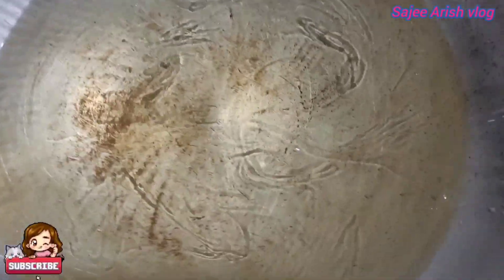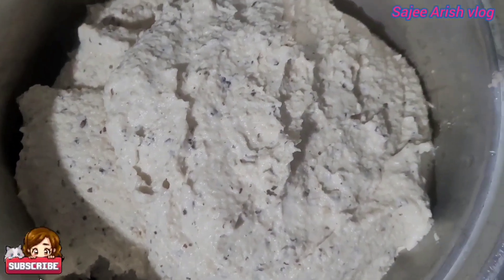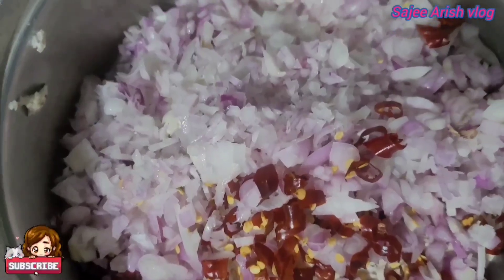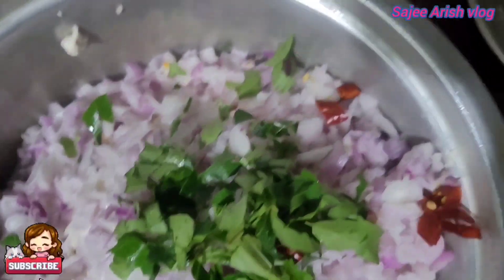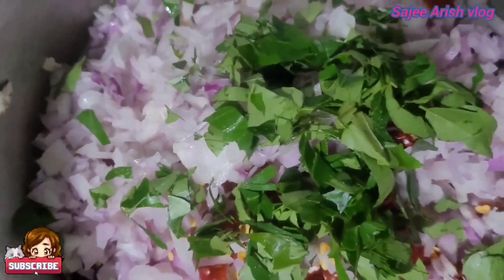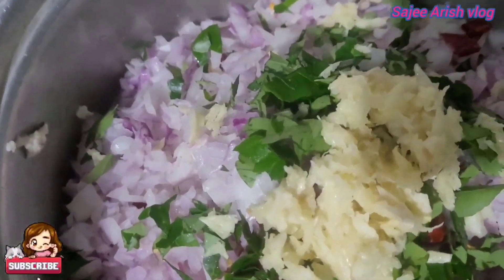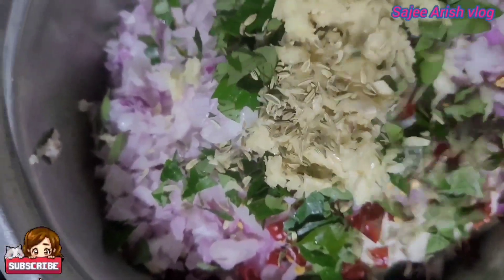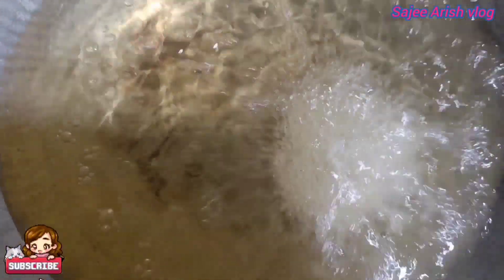ulunthu vadai kara recipe in tamil/உளுந்து வடை செய்யும் முறை